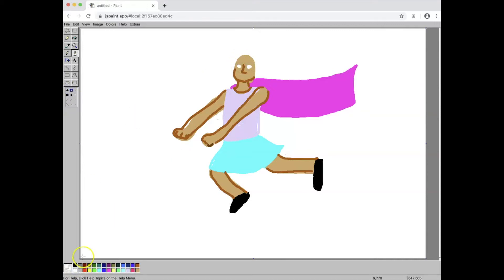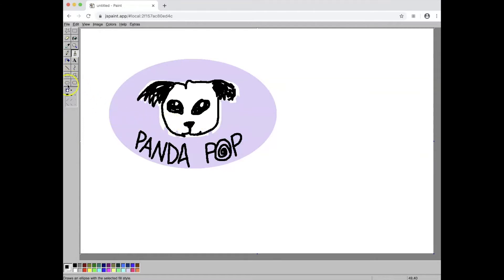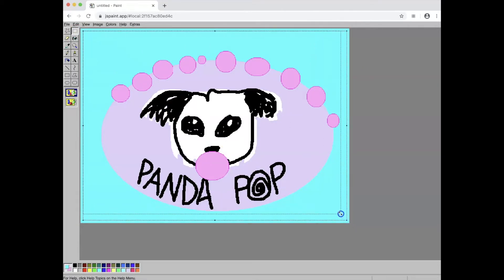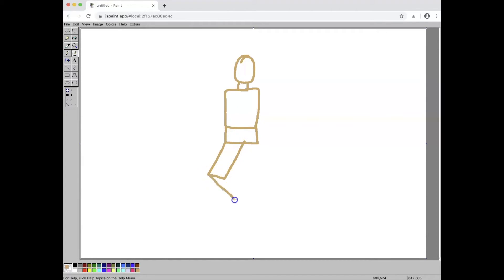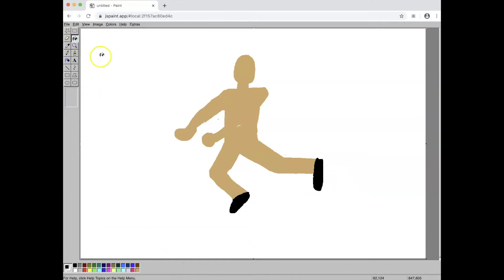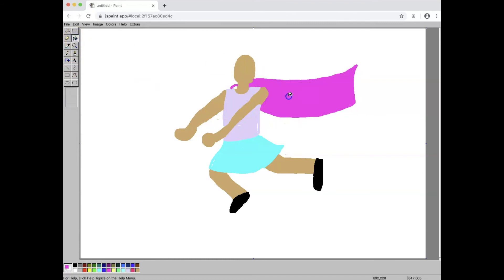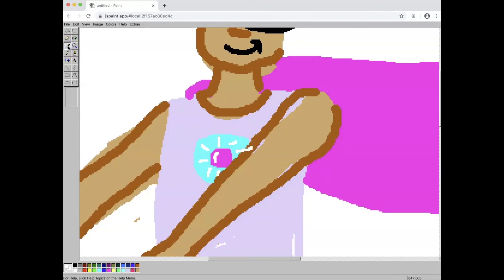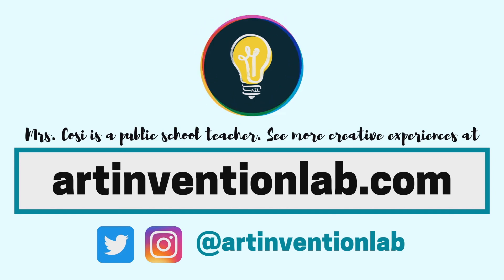JS Paint: How to Use for "Epic Superhero" Digital Art Making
An easy way to paint digitally with the free online JS Paint App. We are designing for our epic superhero, first a logo then a figure (Grade Levels 2+)

for the related Participate Page.

Mrs. Cosi is a public school art teacher making Art and STEAM education video guides for children on creative experiences that can be done at home independently, during homeschool distance learning, the summer, or anytime children want to tap into creativity. Please share freely with any child, parent, or teacher that could benefit.

The comments section is closed because this video is marked for kids. Content is appropriate for all ages, but some younger children may need assistance or find the challenges to be too hard. Grade level suggestion is purely related to the assumed difficulty level of the activity.

This video is part of a series; “JS Paint: How To,” “Auto Draw: How To,” “Sketchpad: How To,” and “Drawing an Epic Superhero” videos contain original content with Royalty Free Music from Bensound.

The page acts as an optional visual bookmark link that comes with PDFs, video links, and websites that directly support extensions on this creative experience. Credit is provided for external content by directly linking users to original source of content.

The video guides that review the content of an “Experience Participate Page” are intended to show children how to navigate the websites and direct content curated by Mrs. Cosi or her fellow art teachers, Mrs. Lajin and Mrs. Kim. Those videos are not monetized and Mrs. Cosi is currently not making any profit from any videos she is making for her students and other children who need some guided curious fun.

Keep Doing Good. The world needs it right now.